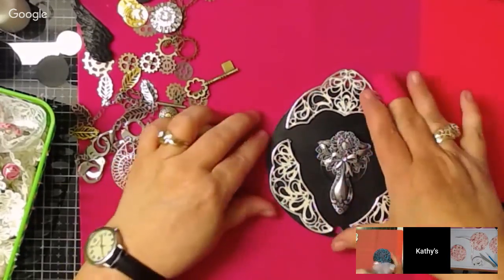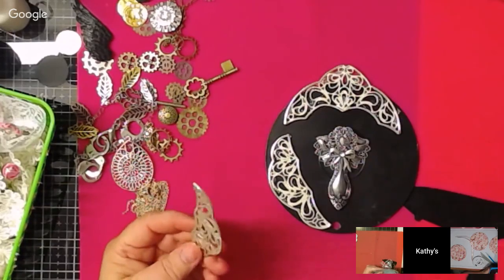Kathy is Live - Altered DVD's with Tina, Andrea and Deb!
With Tina's Crafty Life, Andrea Stever - The Midnight Crafter and Dedb Houck's Crafty Cottage.